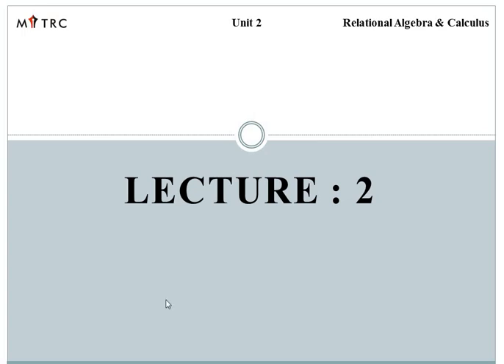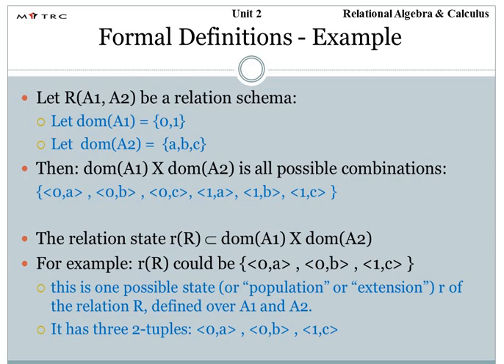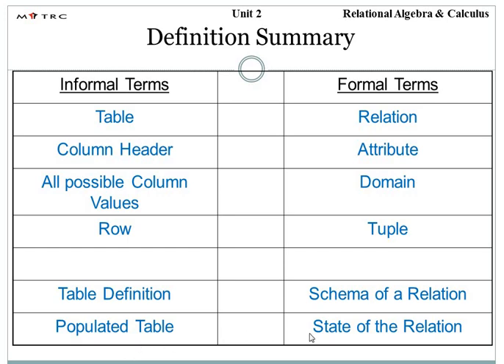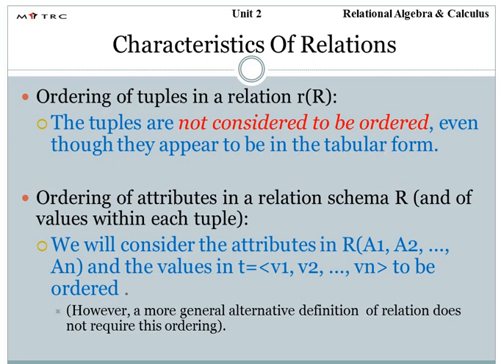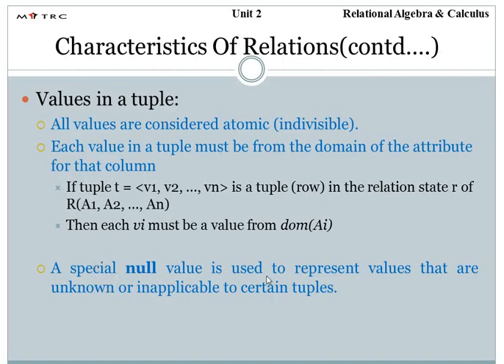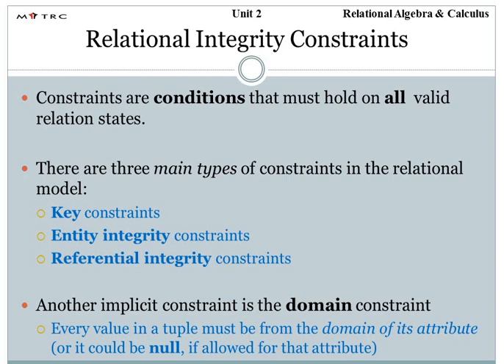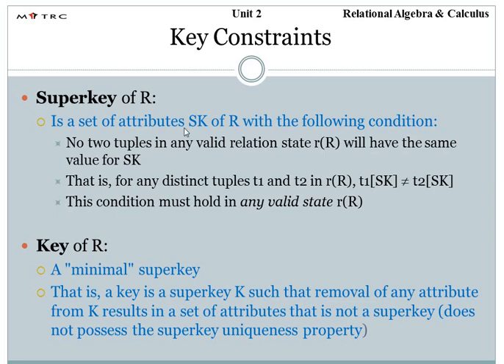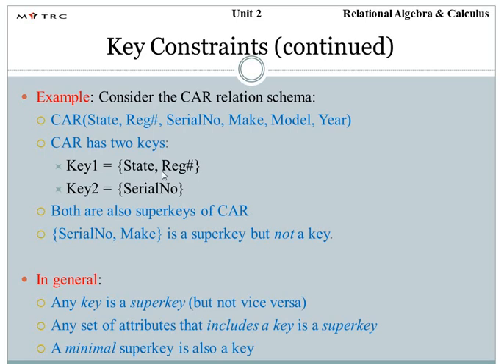4CSE-05 B.Tech (CSE) 4SEM DBMS: UNIT 2 by Er Abhishek Saxena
L2 UNIT 2 -Characteristics of Relation,Relational Integrity Constraints by Er Abhishek Saxena